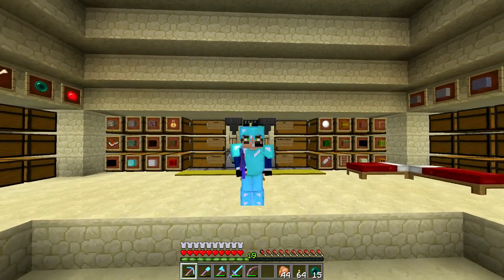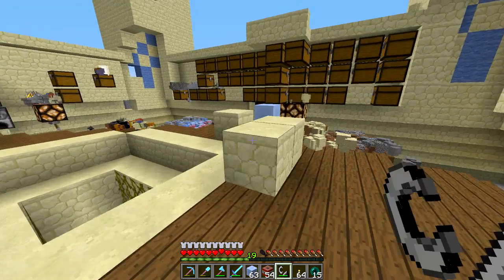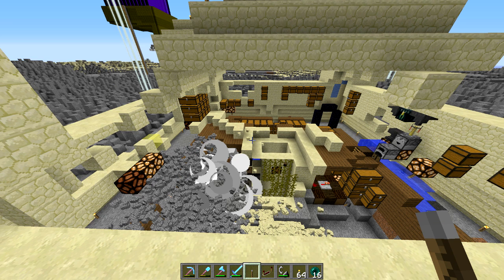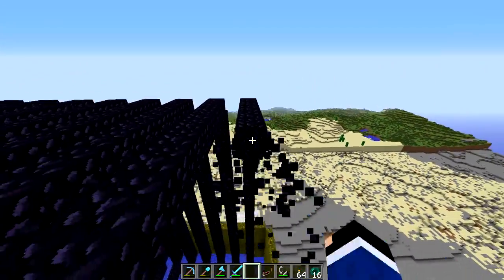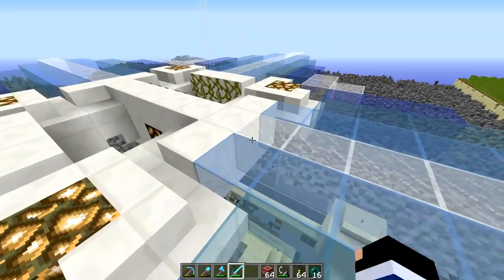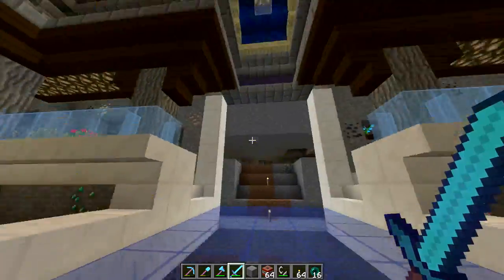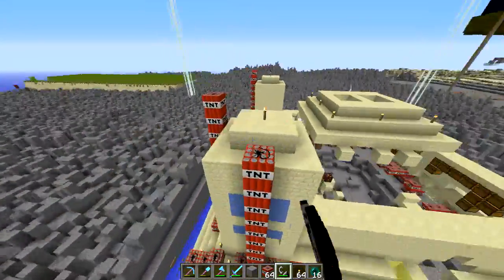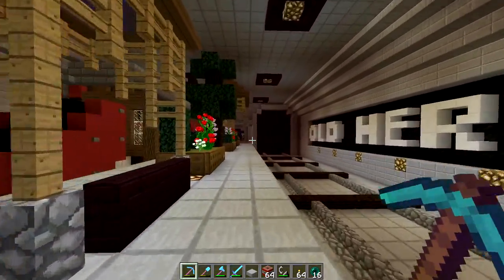HermitCraft MineCraft LP E45 - Fixing Xisumavoid's Base! ( Let's Play )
We've been having lag problems on the Hetmitcraft server and I'm pretty sure I know why! Time to do something about it! Also, stuff and things!

Speedie up bit music by: WoolyCreeper